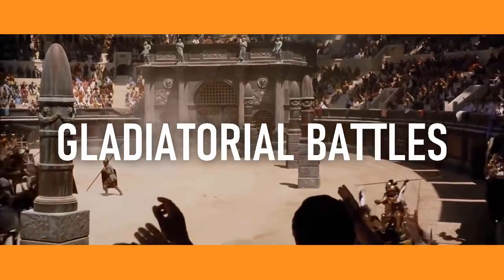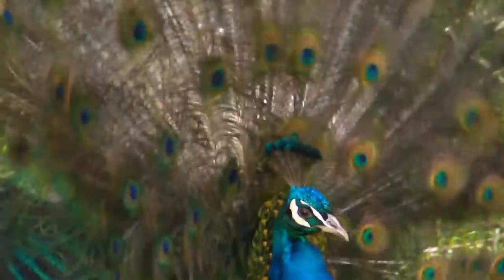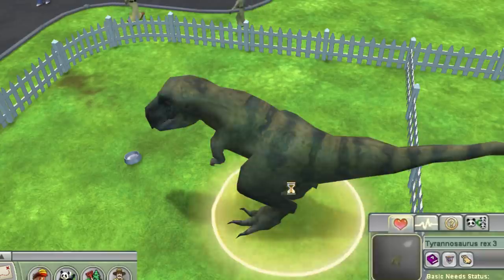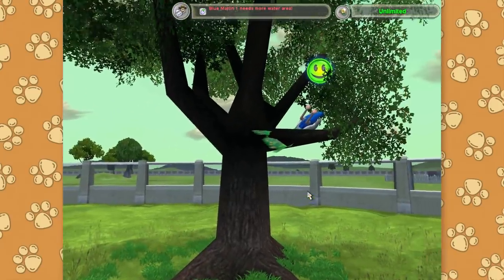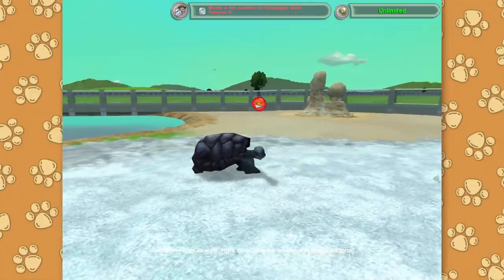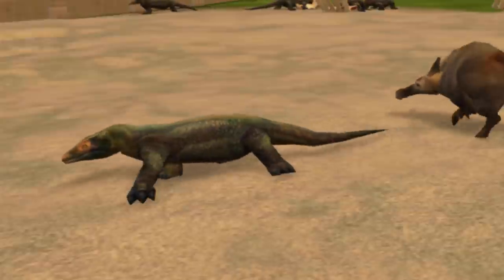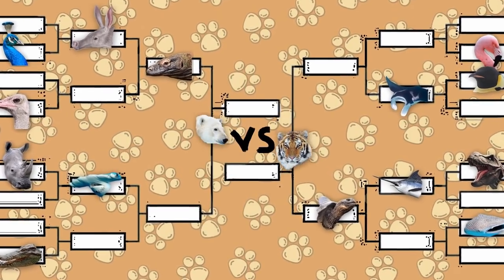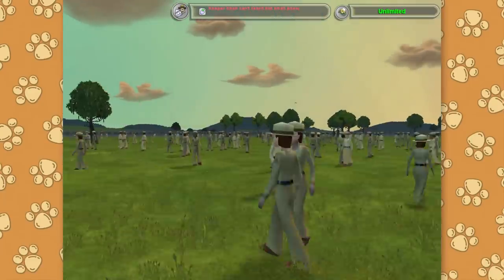What is The Strongest Animal in Zoo Tycoon 2?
What is the strongest animal in the world? For centuries David Attenborough, Steve Backshall and many Youtube tier list makers have been asking this very question. Today, I will be using the Zoo Simulation video game Zoo Tycoon 2 to find the answer. Having created my own powerful creatures in Spore and my own powerful humans in The Sims, I felt inspired to find a champion among animals which actually exist. to do this I will be running a Tournament format with a grand final at the end, like the euros or the world cup except much more ethically questionable.  Who will win? Will it be the Arctic's greatest warrior the polar bear, the most famous of dinosaurs the T-rex, the king of the jungle the tiger or something else?

(sorry this video is so bad I have no idea how it ended up so rubbish I think I just rushed it)